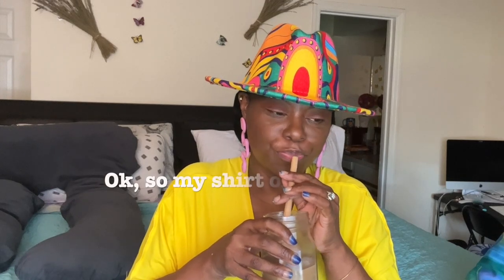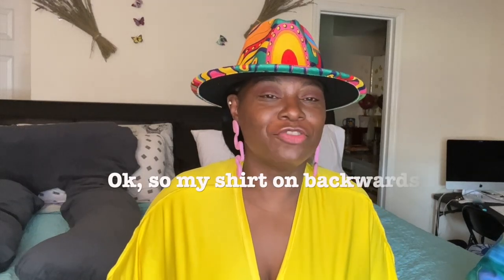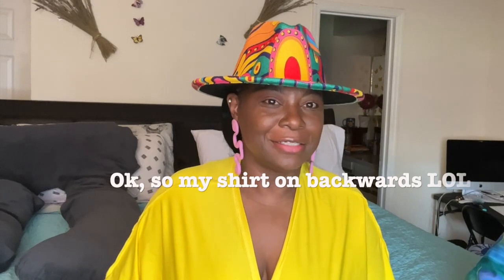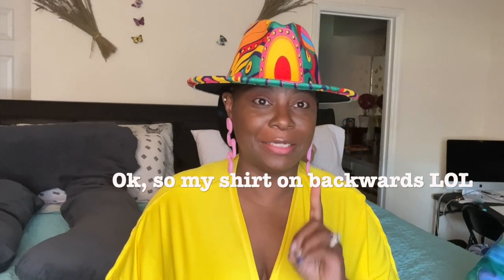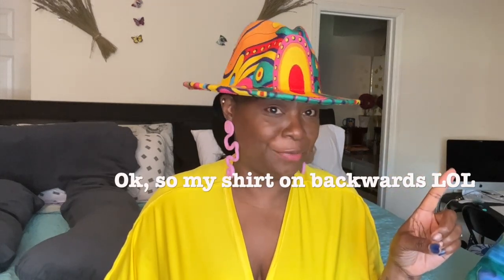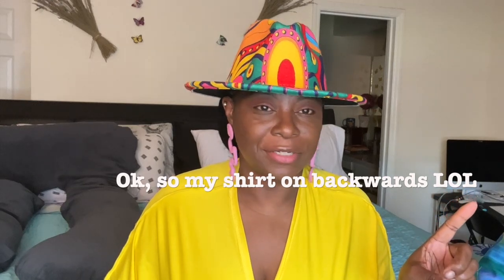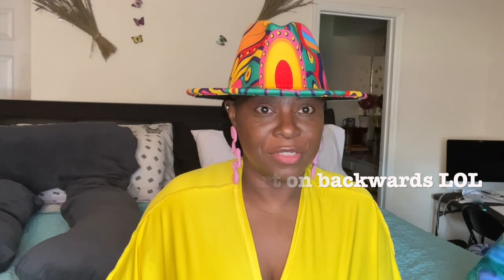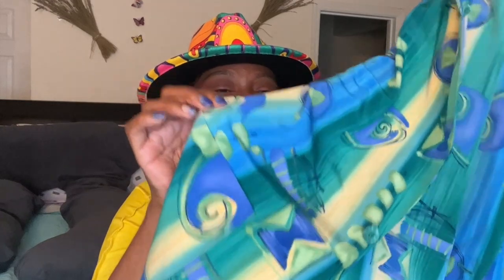Styling over 50| How to style "Yellow"